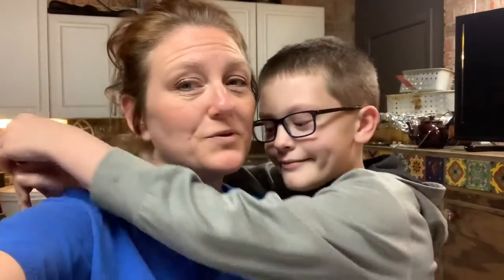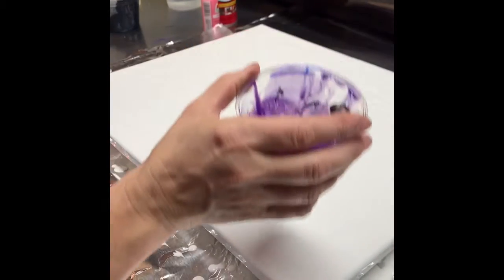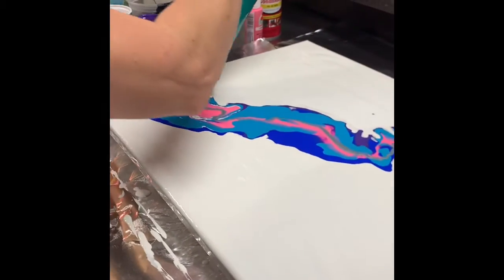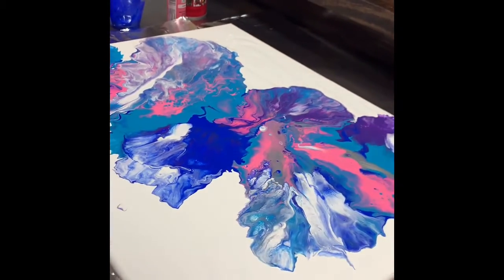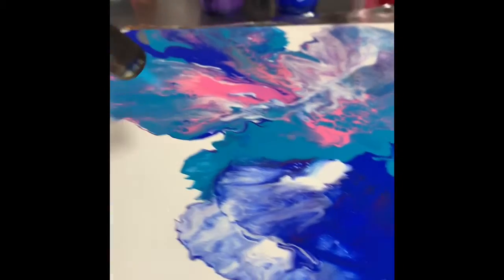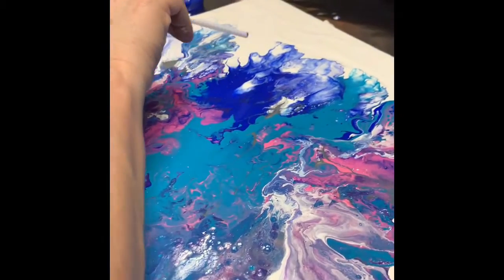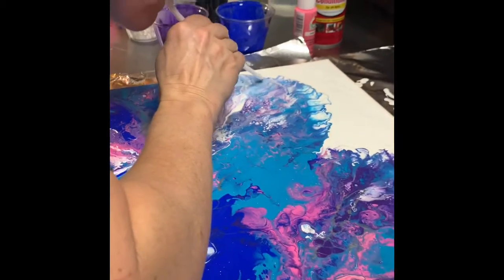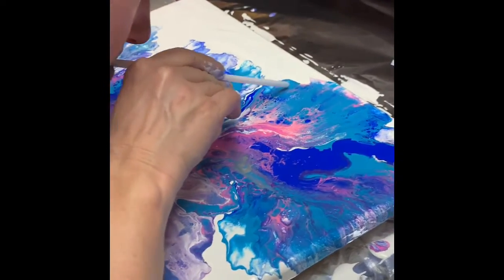Acrylic pour using a blow dryer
Experimenting with a blow dryer on an acrylic pour in the attempt to create a floral piece.